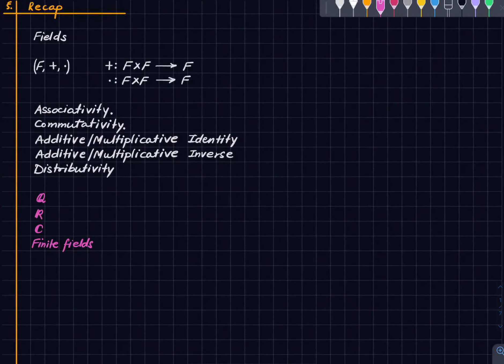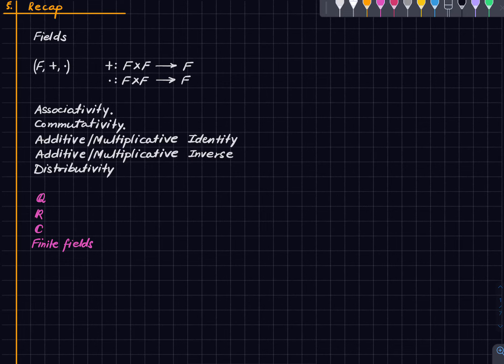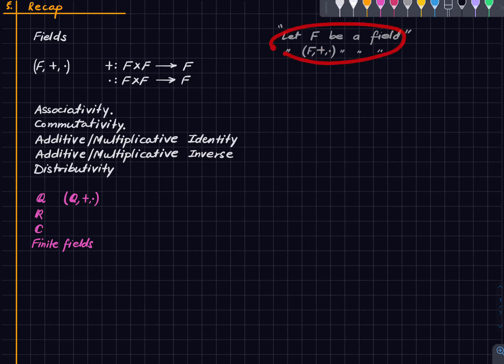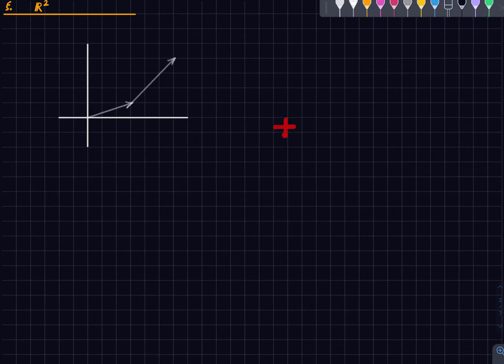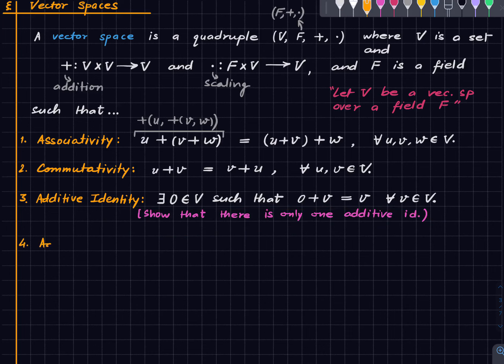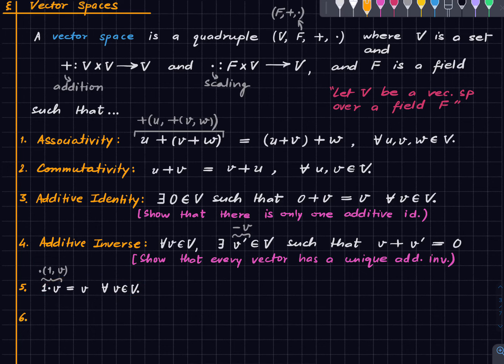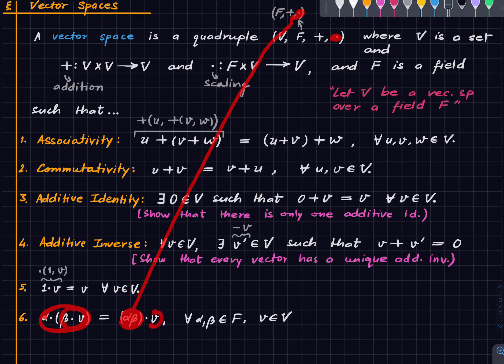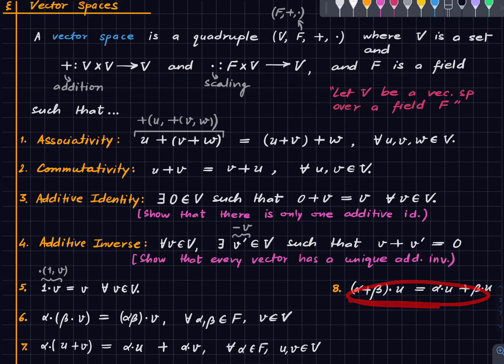[Deprecated] Linear Algebra Lecture 1.2 Vector Spaces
00:00 Recap
02:11 Motivation for a Vector Space
05:52 Vector Spaces
09:54 Associativity
11:09 Commutativity
11:26 Additive Identity
12:50 Additive Inverse
14:27 Axioms Concerning Scaling
18:40 Two Properties of Vector Spaces
22:37 Example 1: R^n
25:00 Example 2: C^n
26:15 Example 3: Q^n
26:33 Example 4: F^n
28:00 Example 5: R_n[x]
30:52 Example 6: Maps(X, R)
33:22 Some Mixed Examples

Namrata Khetan
Hersh